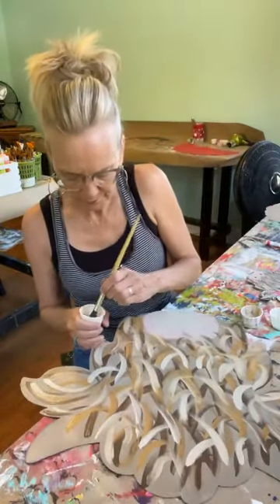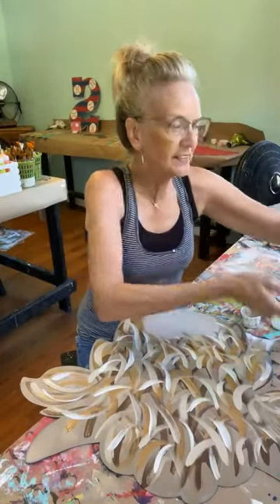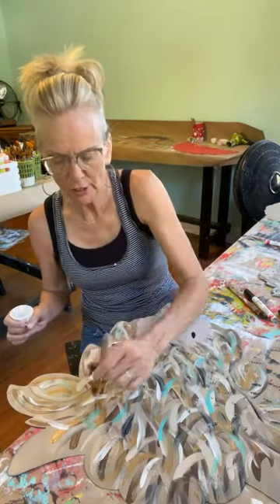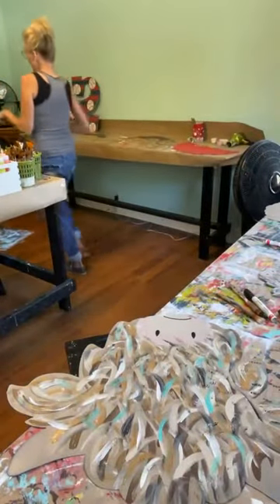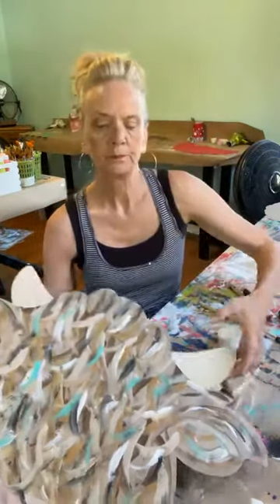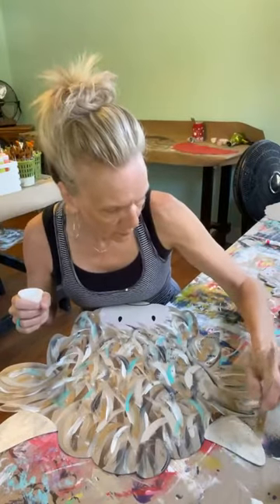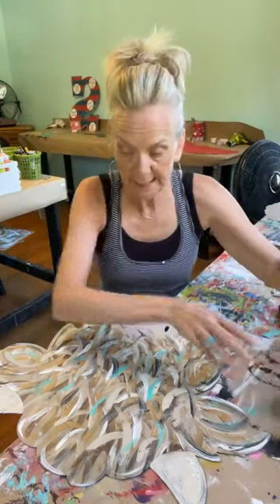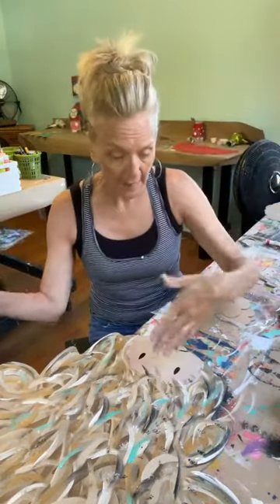DIY - Painting a Highland Cow :)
Our darling highland cow is so easy to create.  Find the blank at ItsScrapicated.com